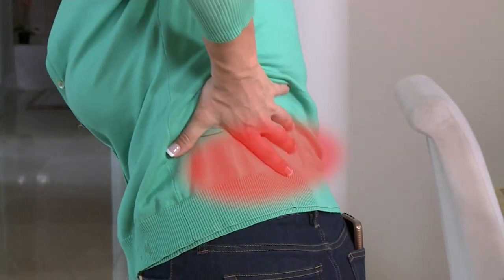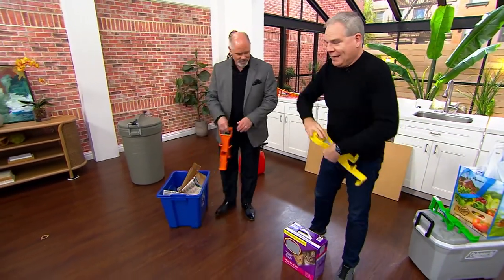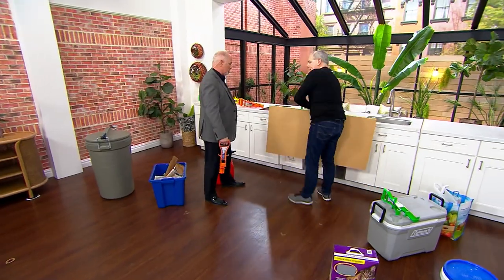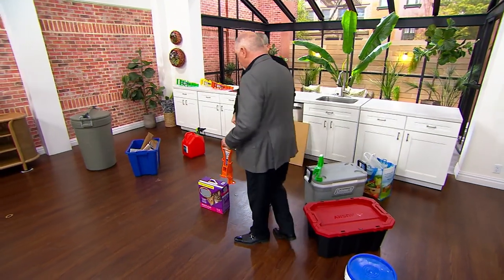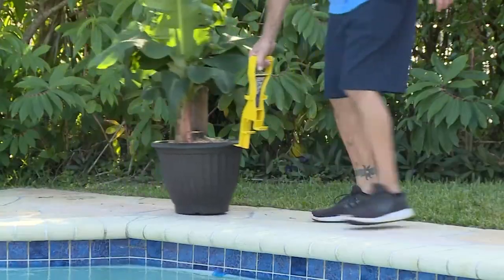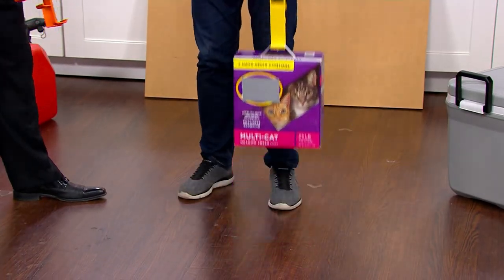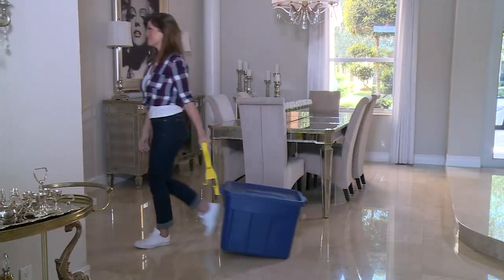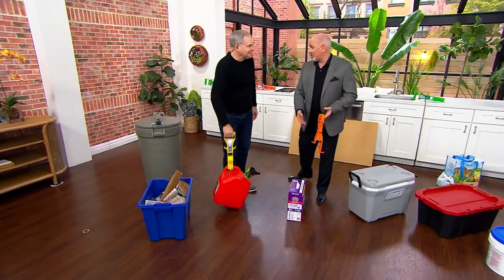Lift Lender Set of 2 Back Saving Lifting and Carrying Tool on QVC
Lift Lender Set of 2 Back Saving Lifting and Carrying Tool

When it's time to lift, who's got your back?  Lift Lender comes to your rescue with a set of two back-saving multipurpose lift and carry tools. Acting like an extension of your arm, each tool provides you with the leverage you need to lift, reach, and carry, helping to minimize bending, stooping, and strain on your back. From Lift Lender.